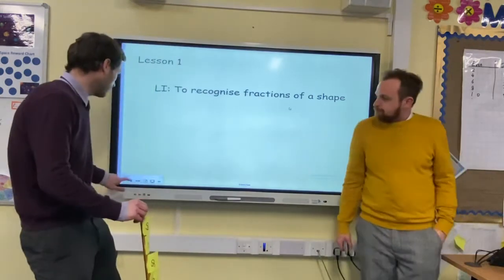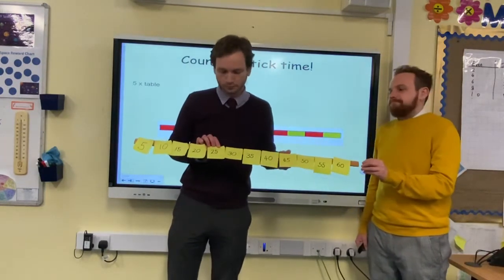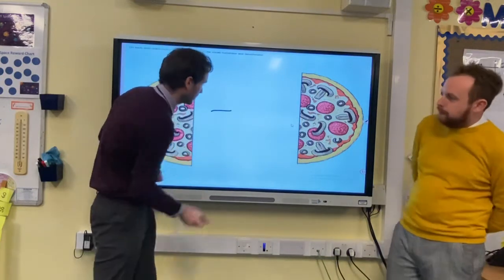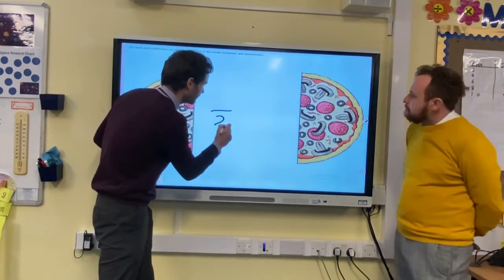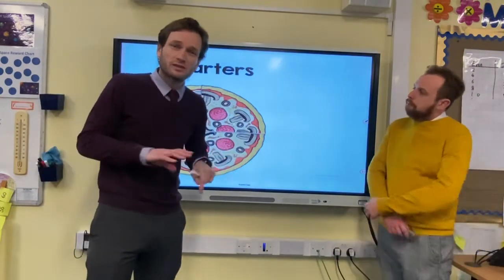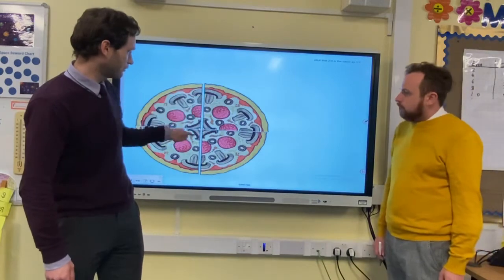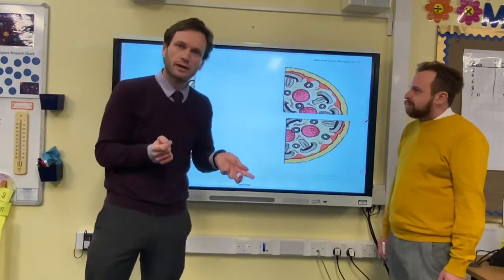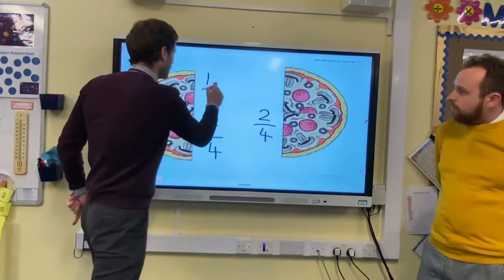11.1.21 Maths Y2